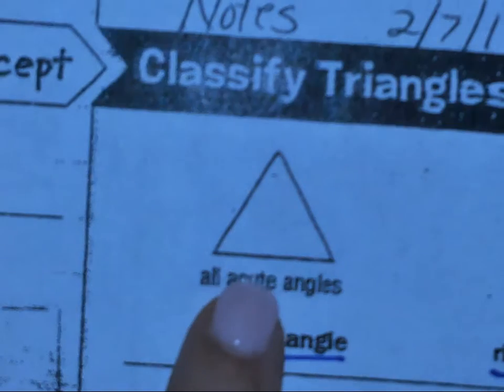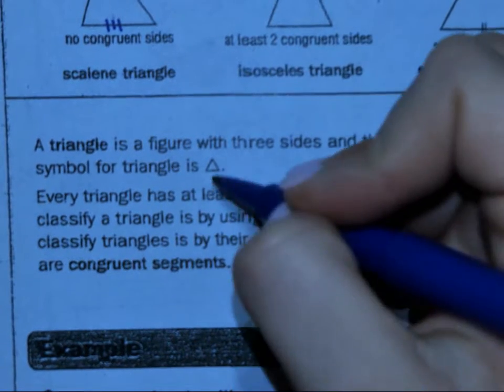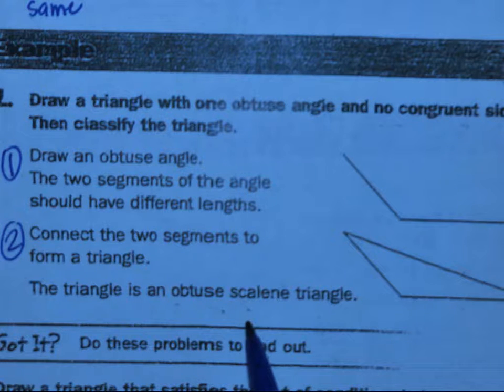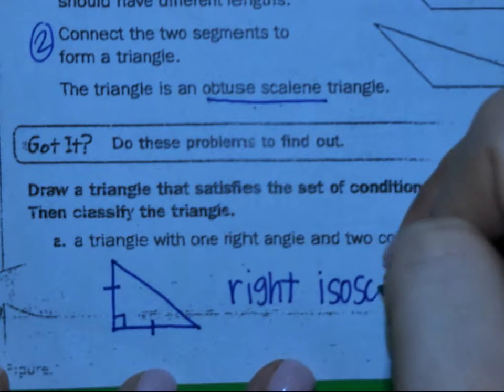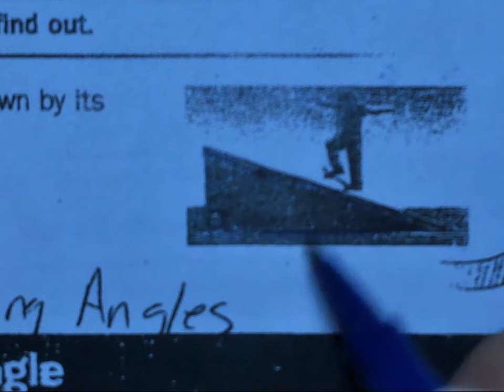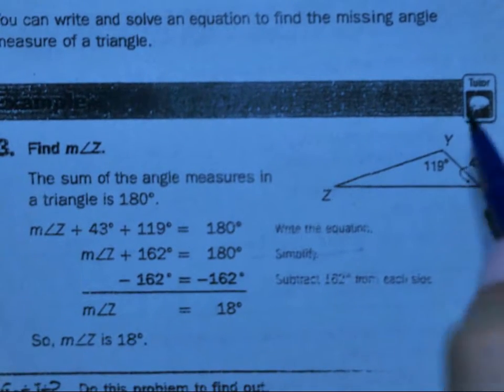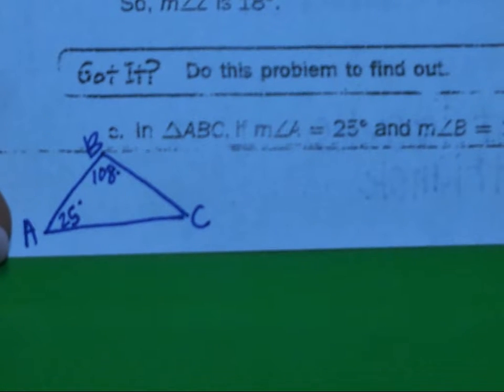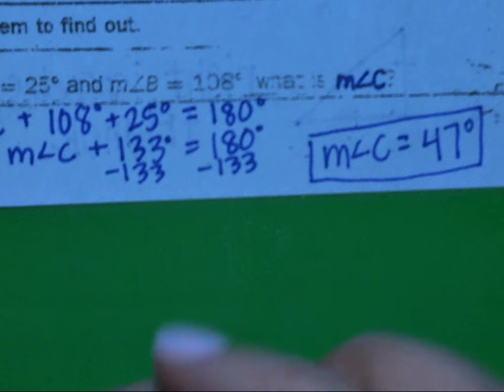2 7 Classifying Triangles